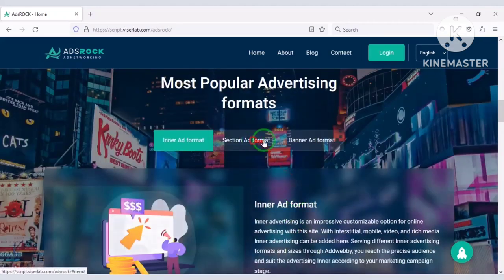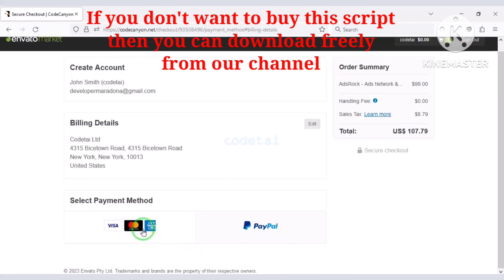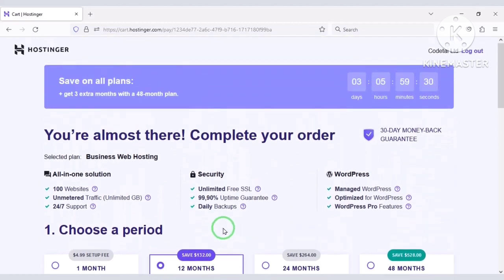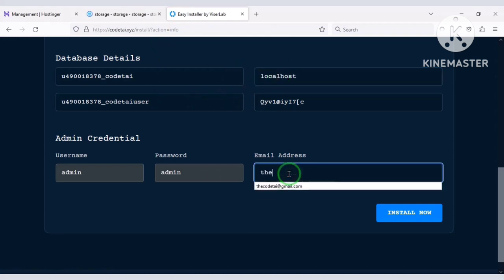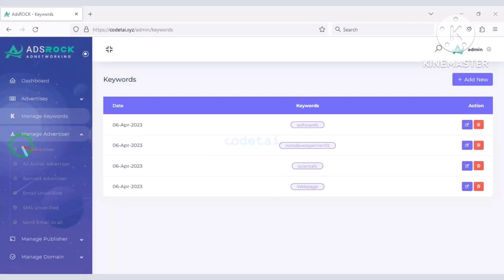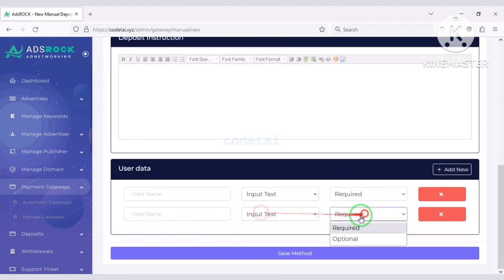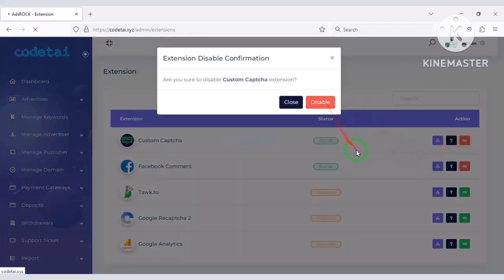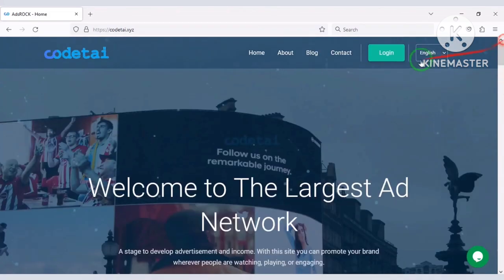How to make own Advertising Website like Adsense with Admin Panel? (Video Tutorial)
Make own Advertising Company & Website like Google Adsense and Earn Money.

🔺Requirements:

🌐 Domain
🌀 Hosting (Hostinger Recommended)
💎 AdsRock Latest Script (Check Below)
⌛ Some hours
☘️ Patience

🎥Watch Video to know How to make own Advertising Website like Adsense with Admin Panel.